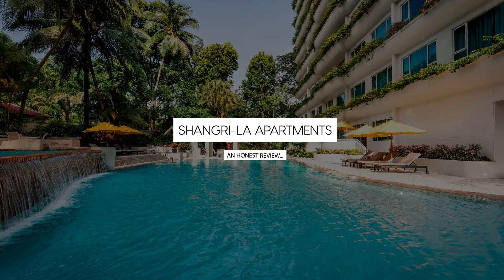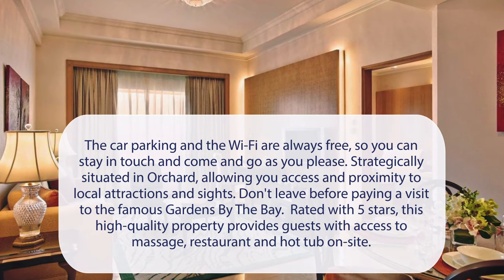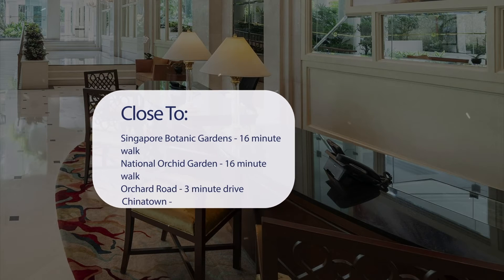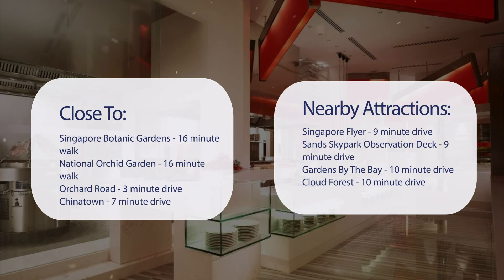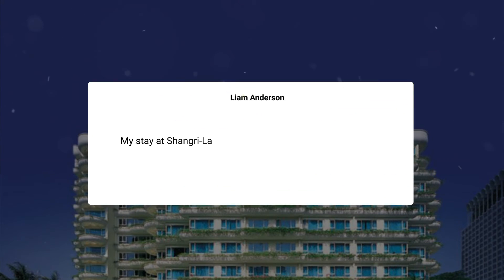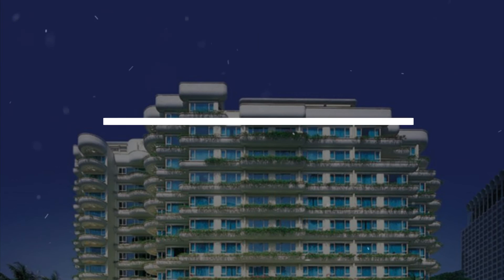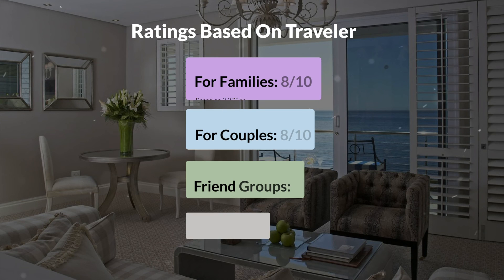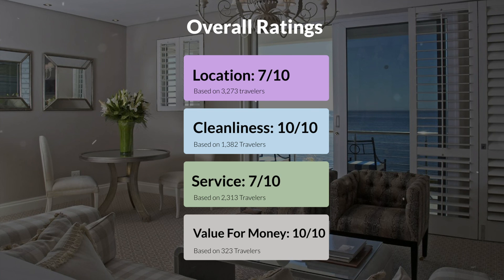Shangri-La Apartments Singapore Review - Is This Hotel Worth It?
In this video, we reviewed the Shangri-La Apartments Singapore based on its price, quality, value for money, and more. We also gave it ratings based on the travel type and more.

Additionally, we'll provide you with insights into the nearby attractions and activities that you can enjoy during your stay at Shangri-La Apartments Singapore. Whether it's exploring the local culture, sightseeing, or shopping, we've got you covered.